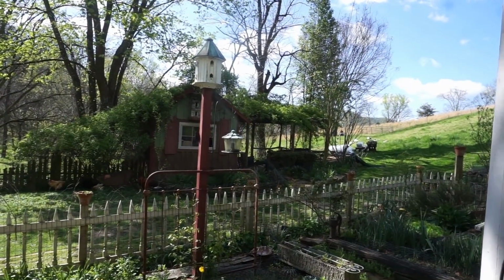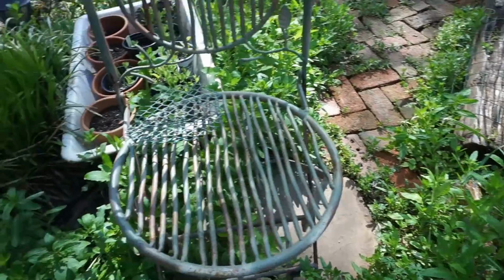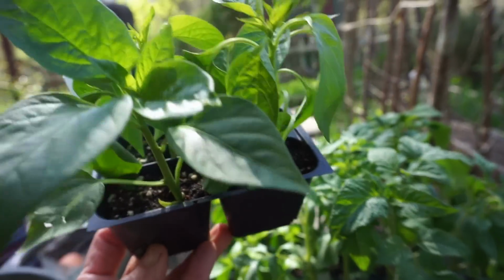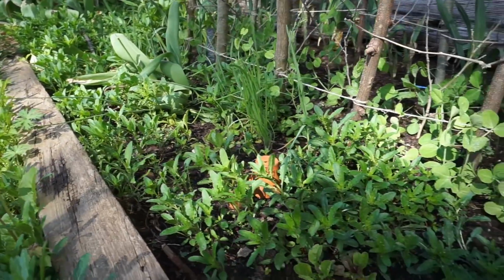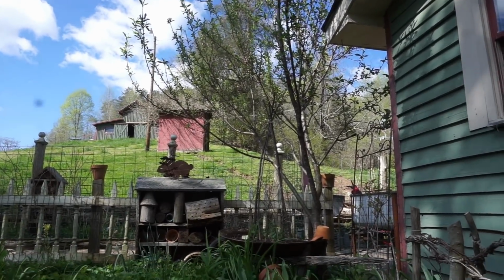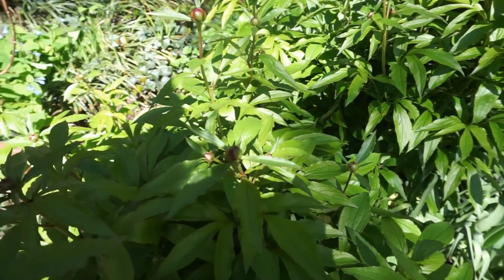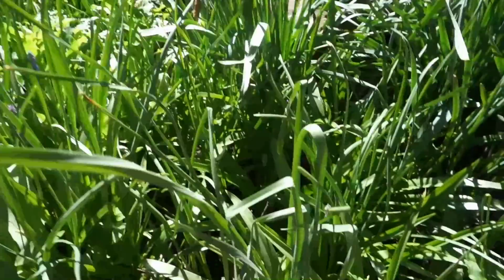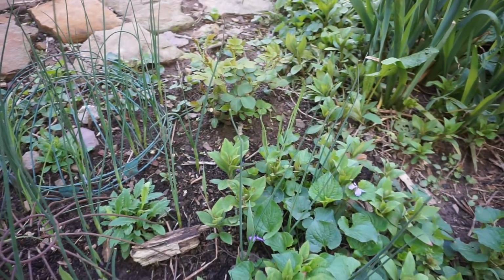Morning Coffee Garden Walk 3/ Video Short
This weeks video short takes us thru the Potager, the frog garden and the Peony bed. Yes, I will be doing more 30 minute vids, but it's been a hectic week!